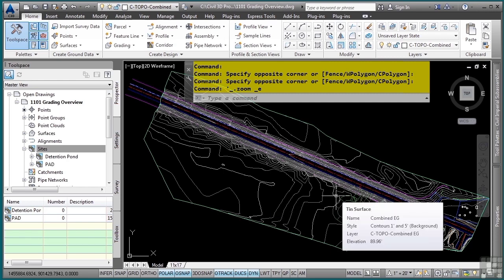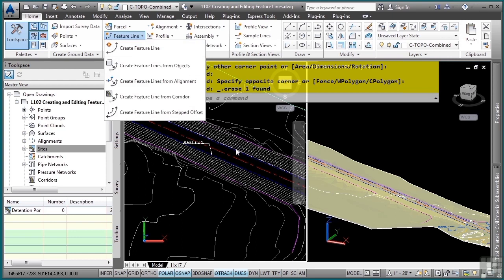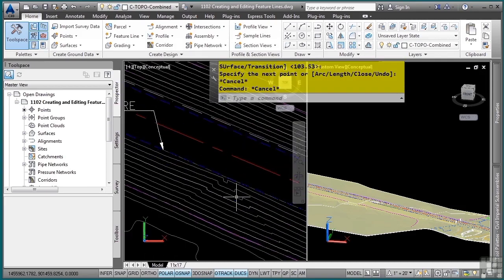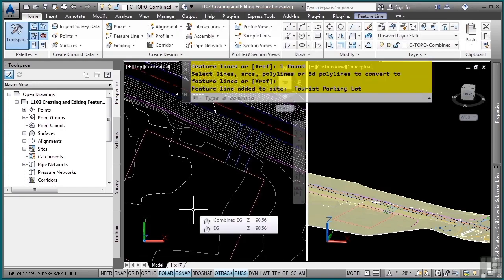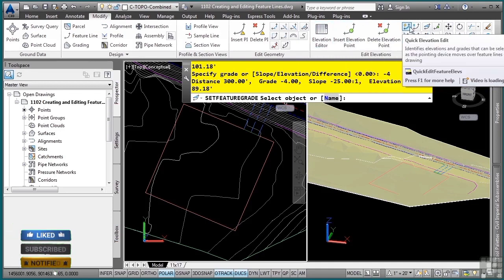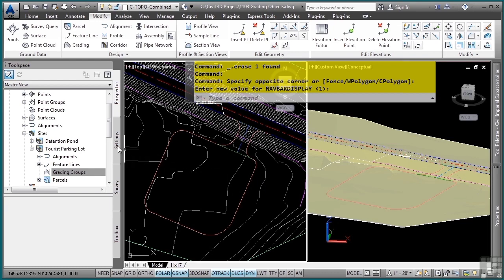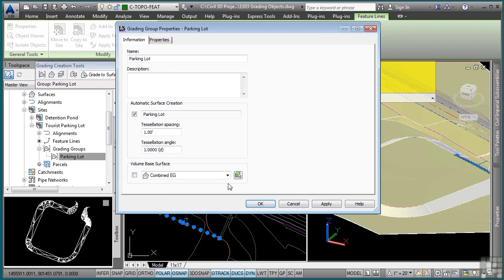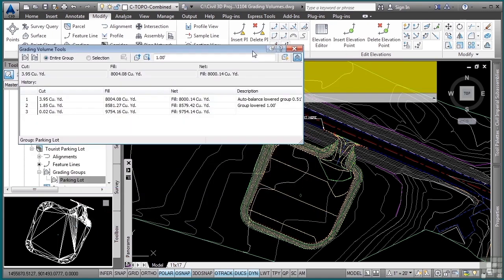Grading In Civil 3d, How to Create Grading, Feature Lines, Grading Object and Grading Volume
In AutoCAD Civil 3D, grading can be created using several different tools such as feature lines, grading objects, and grading volumes.

To create a feature line, you can use the "Feature Line" tool found in the "Home" tab of the ribbon. This tool allows you to draw a line that represents the surface of the ground. You can then use the "Grade" tool to create a slope or grade along the feature line.

To create a grading object, you can use the "Grading" tool found in the "Home" tab of the ribbon. This tool allows you to create a 3D object that represents a specific area of grading. You can then use the "Grade" tool to create a slope or grade for the grading object.

To create a grading volume, you can use the "Grading Volume" tool found in the "Home" tab of the ribbon. This tool allows you to create a 3D object that represents the volume of earth that needs to be moved during a grading project. You can then use the "Grade" tool to create a slope or grade for the grading volume.

It's important to note that the Grading Volume method is mostly used when working with large areas and complex grading projects, while Feature lines and Grading objects are commonly used for small projects and simple design